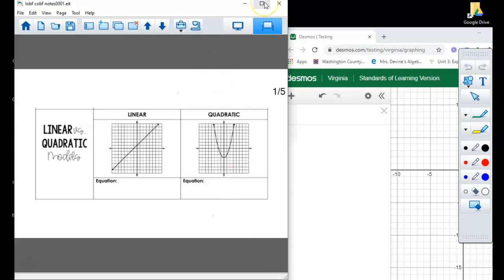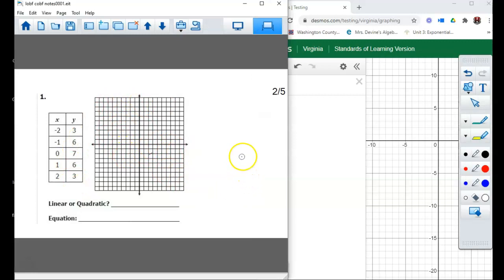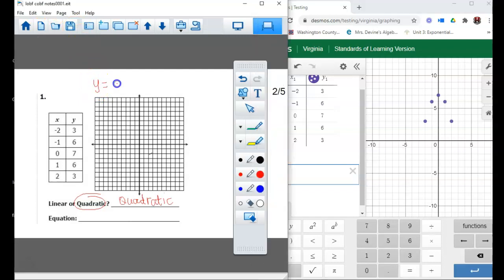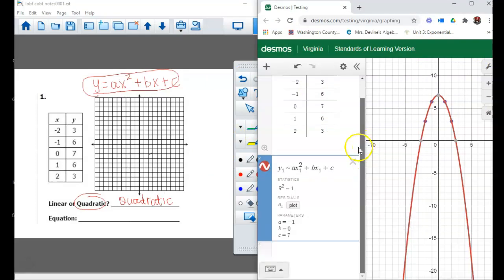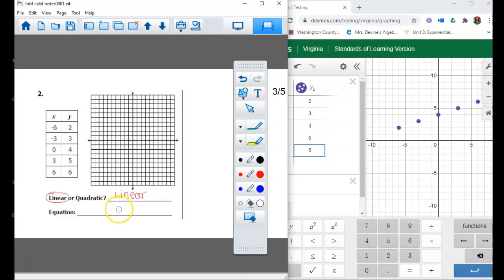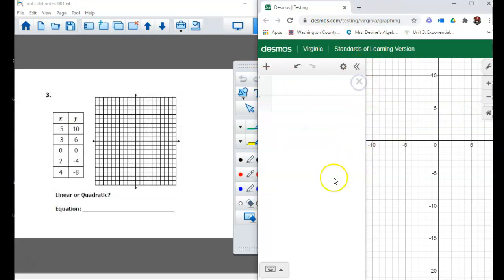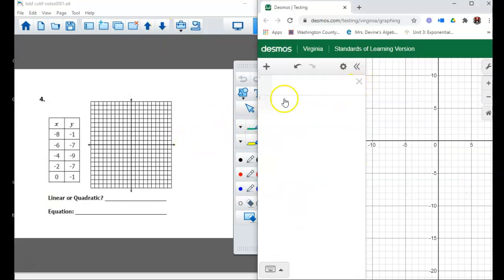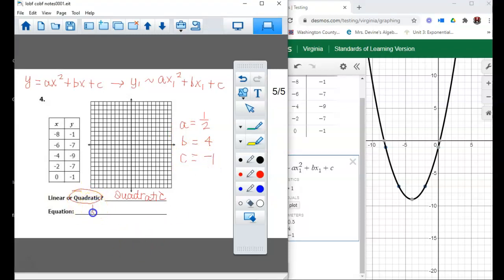Line & Curve of Best Fit